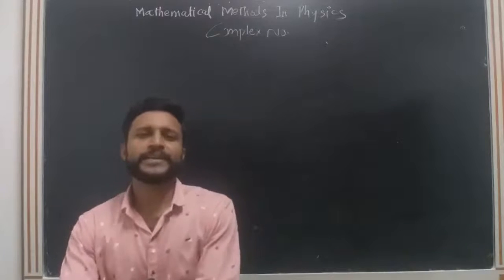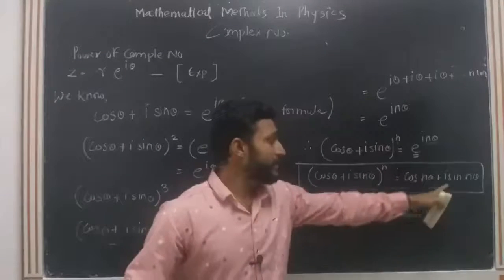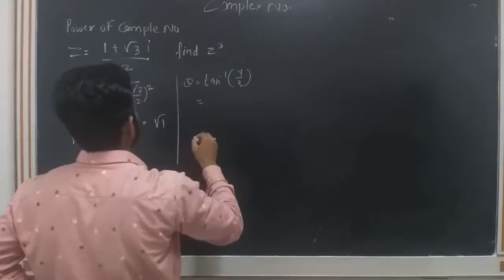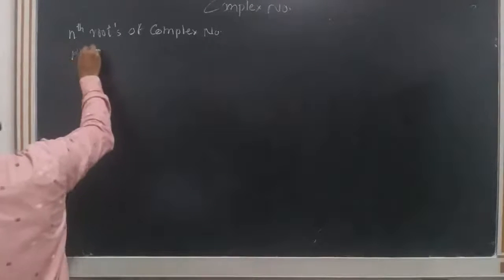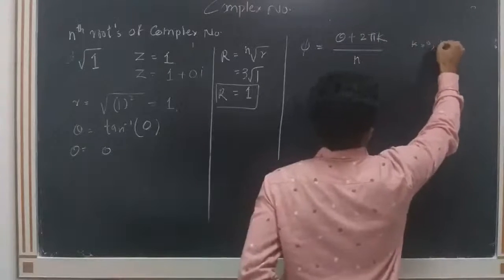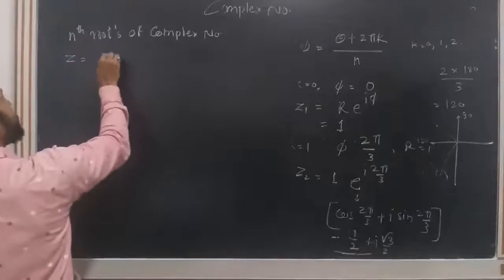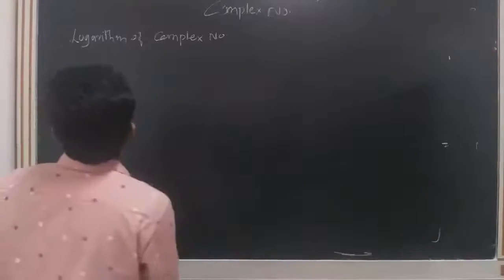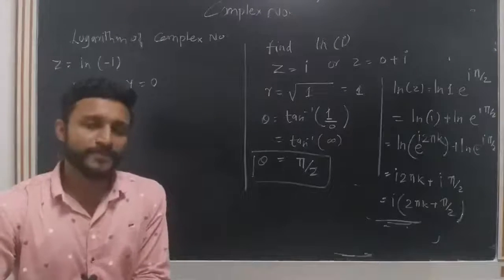S.Y.B.Sc (Physics) | Sem- I | PHY-231 MATHEMATICAL METHODS IN PHYSICS| Mr. S.G.PARKHE| Lec-3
Eulers formula, Demoivres Theorem.,Proofs and Problems,